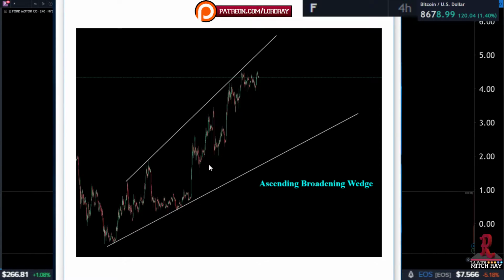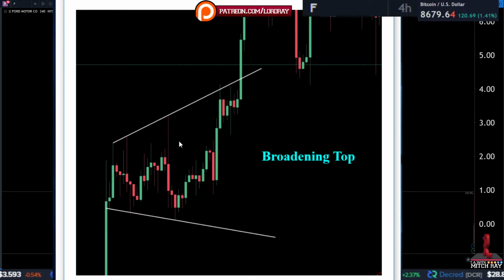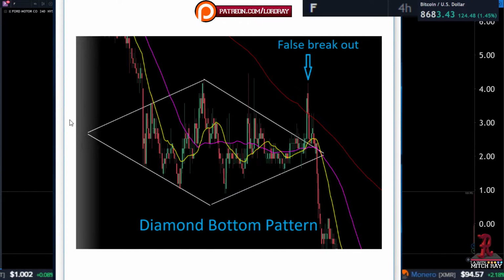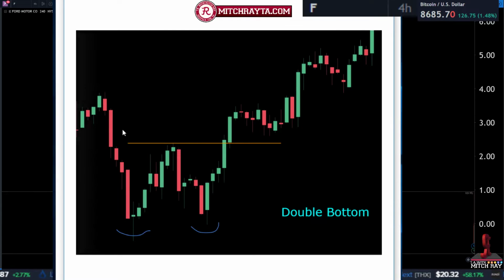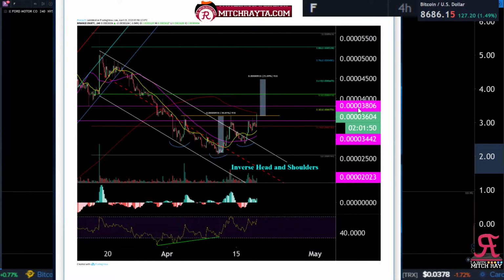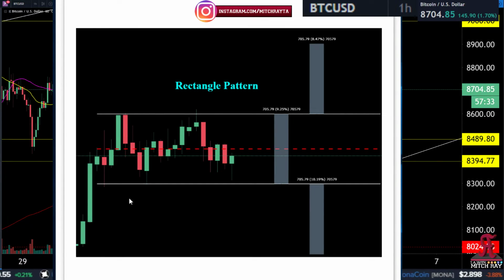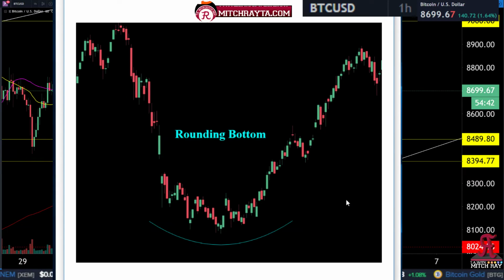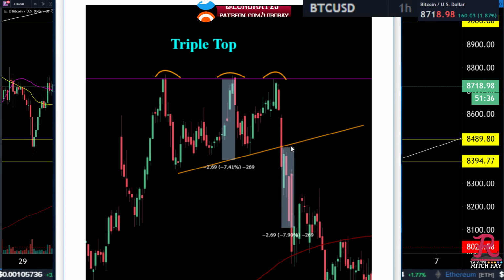Chart Patterns on the Fly!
Just a hang out session looking at patterns.